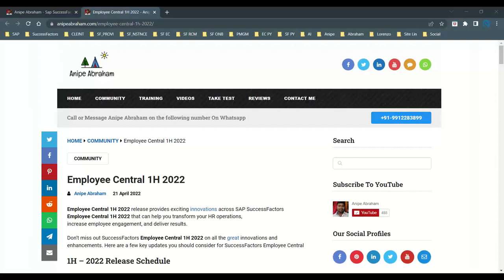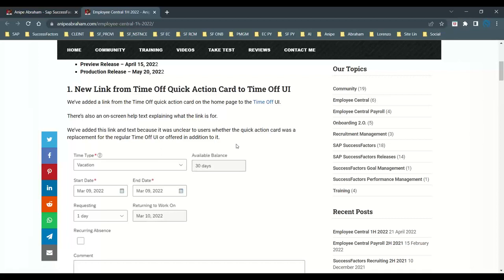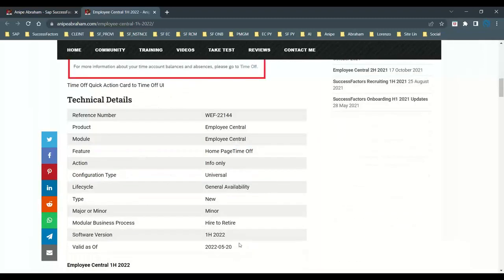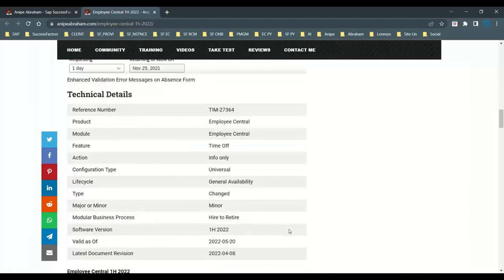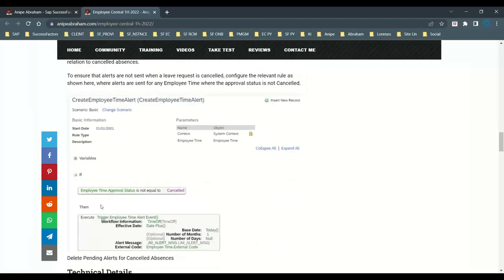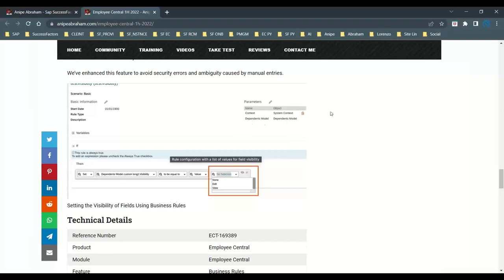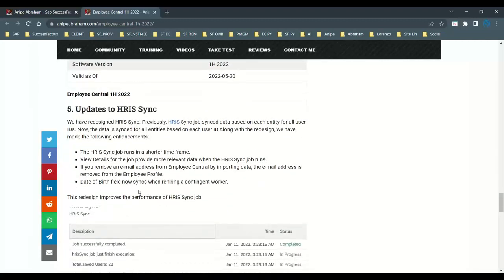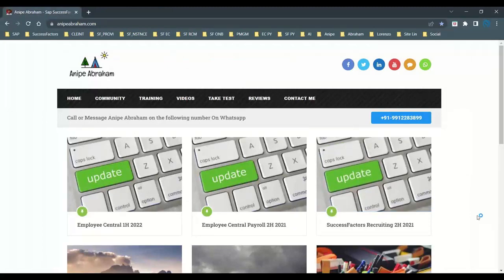SAP SuccessFactors Employee Central 1H 2022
SAP SuccessFactors Employee Central 1H 2022 , provides exciting innovations across SAP SuccessFactors Employee Central 1H 2022 that can help you transform your HR operations, increase employee engagement, and deliver results.

Don’t miss out SuccessFactors Employee Central 1H 2022 on all the great innovations and enhancements. Here are a few key updates you should consider for SuccessFactors Employee Central

1H – 2022 Release Schedule
Preview Release – April 15, 2022
Production Release – May 20, 2022

This is a video recording of a Live Webinar presentation by Anipe Abraham , who is
Sr. SAP SuccessFactors Consultant | Employee Central | Employee Central Payroll l Onboarding 2.0 | Recruitment Management | PMGM | Sap Hcm | Corporate Trainer | Implementation projects.

Regards,
Anipe Abraham
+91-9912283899